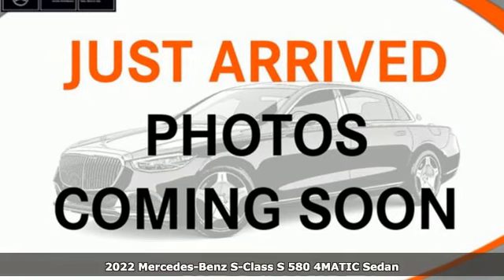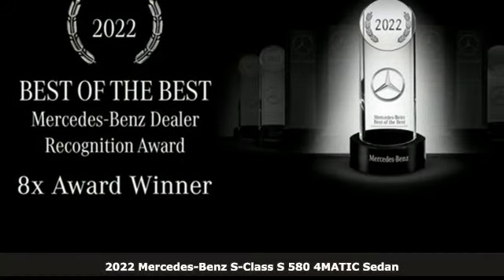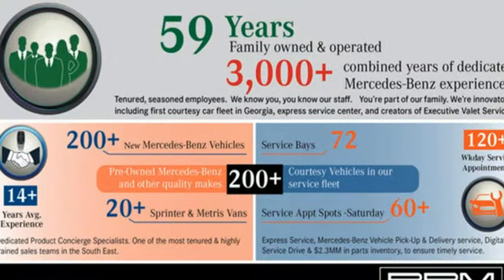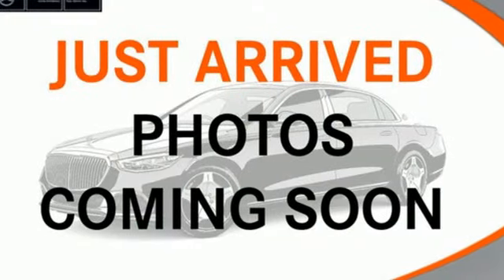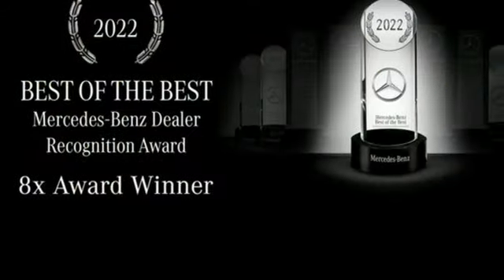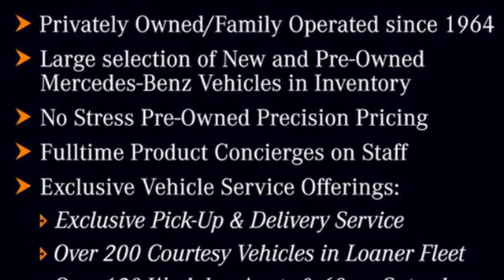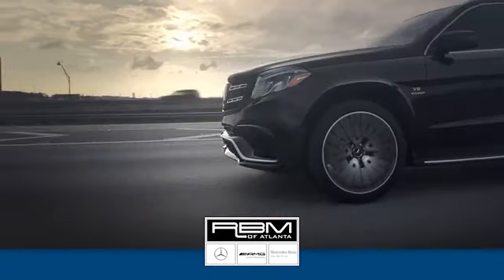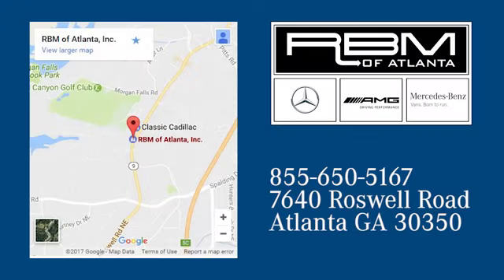New 2022 Mercedes-Benz S-Class Atlanta GA Sandy Springs, GA M35911 - SOLD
Year: 2022
Make: Mercedes-Benz
Model: S-Class
Trim: S 580 4MATIC Sedan
Engine: 8 4.0 L
Transmission: Automatic
Color: Rubellite Red
Interior: Black
Stock #: M35911
VIN: W1K6G7GB9NA136933
WHEELS: 21 X 9J FR & 21 X 10J RR AMG BLACK INLAYS -inc: V-multispoke, Tires: 255/35R21 Fr & 285/30R21 Rr, High-performance, High-Performance Tires, WHEEL LOCKING BOLTS, WARMTH & COMFORT LAUNCH PACKAGE -inc: Heated Rear Armrests, Memory Rear Seats, Power Rear Seats, Heated Steering Wheel, Ventilated Rear Seats, Rear Seat Heating, Heated Front Armrests, RUBELLITE RED METALLIC, REAR DECK SPOILER IN BODY COLOR, PIANO LACQUER FLOWING LINES TRIM, NIGHT PACKAGE -inc: front splitter and fins in the air intakes in high-gloss black, flared side sill panels w/insert in high-gloss black, trim element on the rear apron in high gloss black and exterior mirror housing in high-gloss black, BLACK, LEATHER UPHOLSTERY, BLACK, EXCLUSIVE NAPPA LEATHER UPHOLSTERY, BLACK DINAMICA HEADLINER. This Mercedes-Benz S-Class has a strong Twin Turbo Gas/Electric V-8 4.0 L/243 engine powering this Automatic transmission.* Experience a Fully-Loaded Mercedes-Benz S-Class S 580 *AMG LINE PACKAGE -inc: AMG Floor Mats, AMG Line Exterior (772), Sport Package Code,, AMG LINE -inc: AMG Floor Mats, AMG Line Exterior (772), Sport Package Code,, 3D TECHNOLOGY PACKAGE -inc: 3D Instrument Cluster, MBUX Augmented Reality Head-Up Display , Window Grid Diversity Antenna, Wheels: 19 x 8.5J 10-Twin Multispoke, Wheels w/Silver Accents, Voice Activated Dual Zone Front Automatic Air Conditioning w/Front Infrared, Valet Function, Urethane Gear Shifter Material, Turn-By-Turn Navigation Directions, Trunk/Hatch Auto-Latch, Trip Computer, Transmission: 9G-TRONIC Automatic -inc: DYNAMIC SELECT, Transmission w/Sequential Shift Control w/Steering Wheel Controls, Tires: 255/45R19, Tire Specific Low Tire Pressure Warning, Systems Monitor, Speed Sensitive Rain Detecting Variable Intermittent Wipers w/Heated Reservoir, Smart Device Remote Engine Start, Siriusxm Traffic Real-Time Traffic Display.* Stop By Today *Treat yourself- stop by RBM of Atlanta (South) located at 7640 Roswell Rd, Atlanta, GA 30350 to make this car yours today!

Address:
7640 Roswell Road